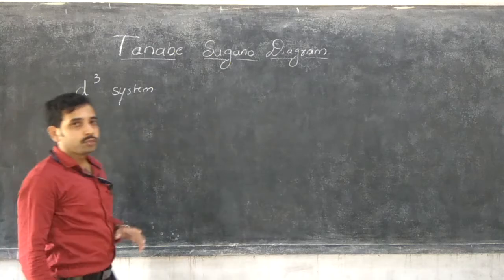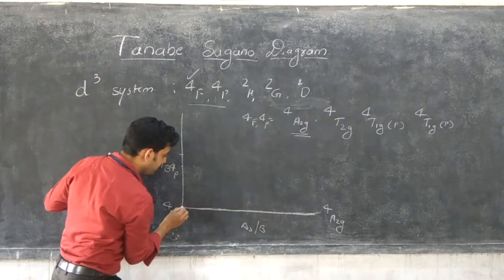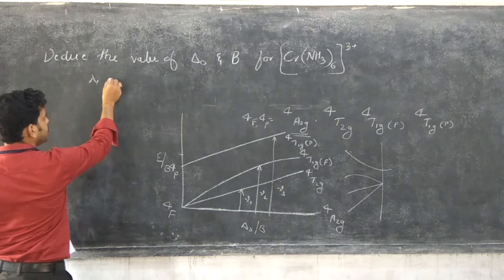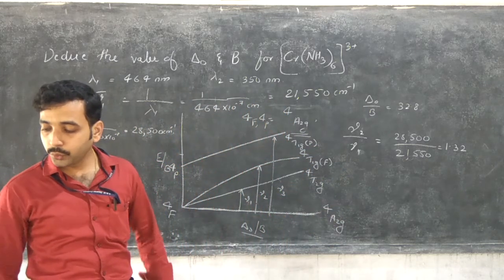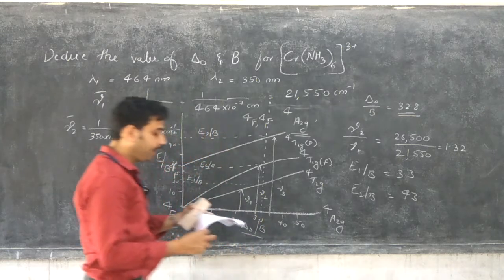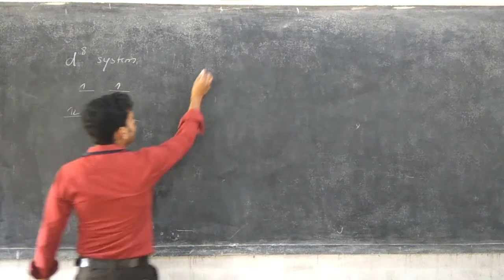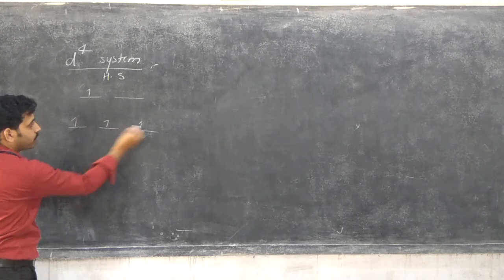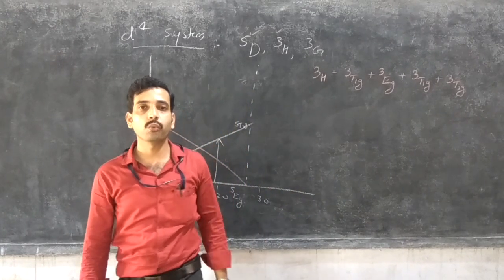SPECTRAL AND MAGNETIC PROERTIES || PART- 4|| M. Sc III SEM|| BY PROF. MANJUNATH HEGDE